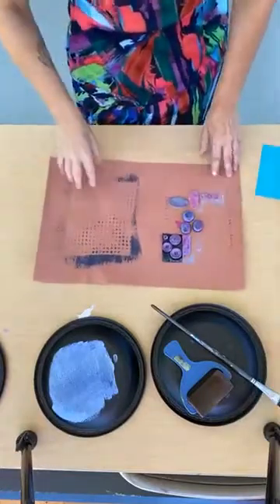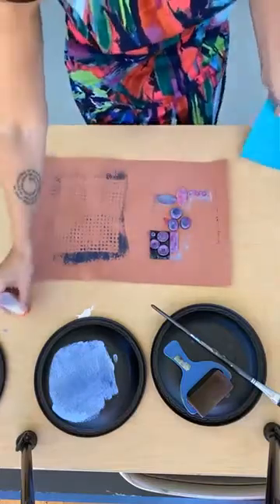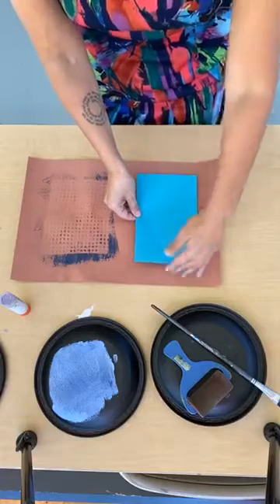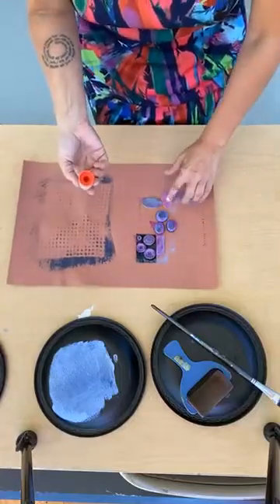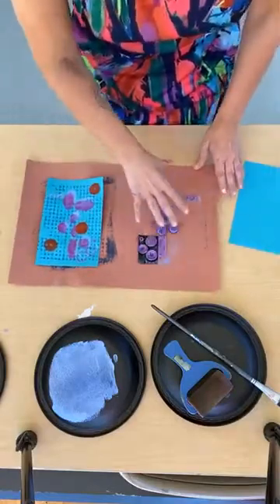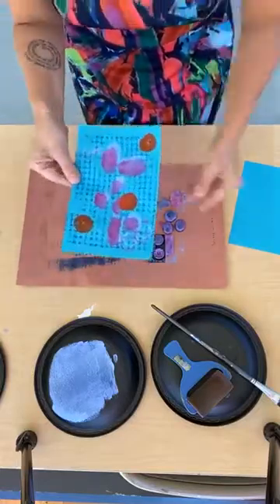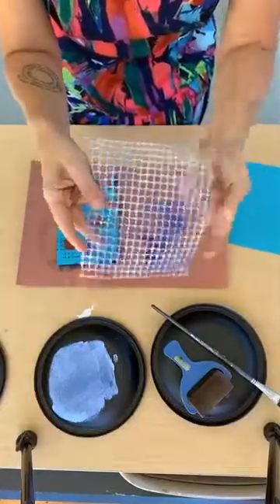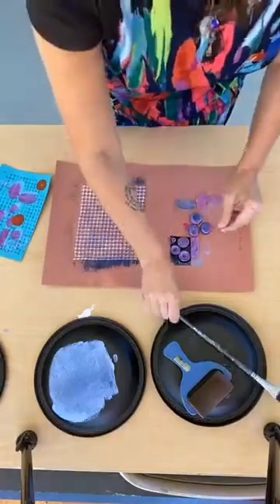Assemblage Printing with Autumn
In this video Autumn will show you how to create an assemblage print. Supplies needed; paper, paint, found objects used to print pattern and line